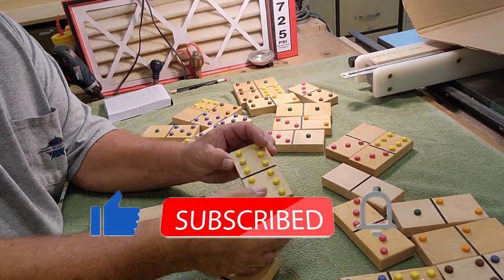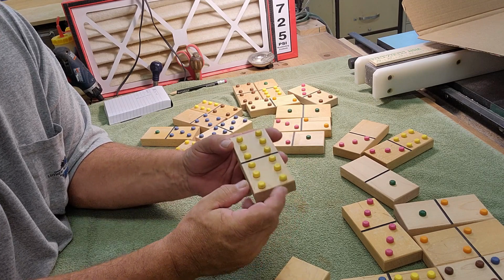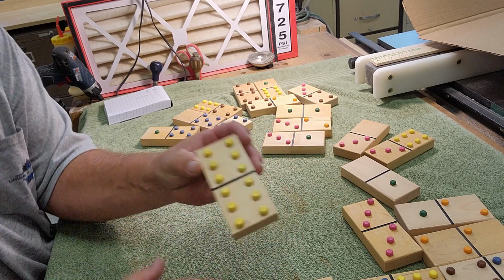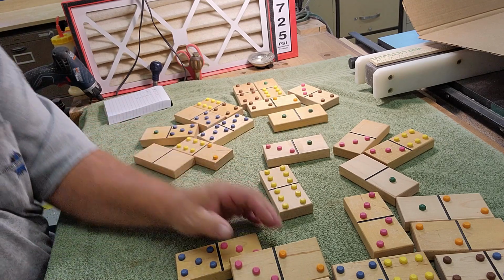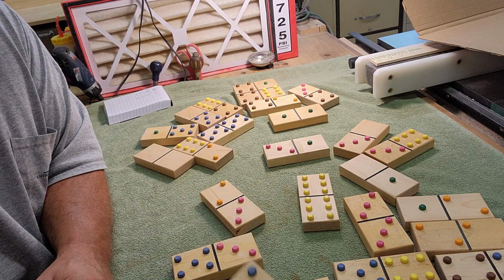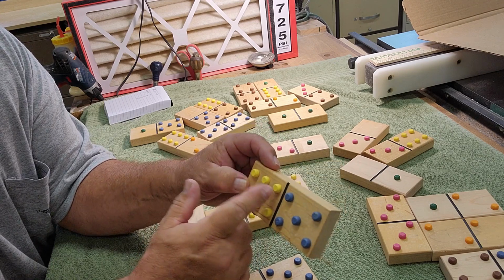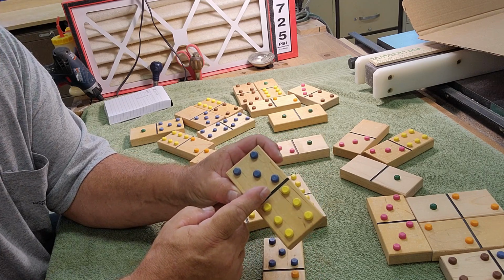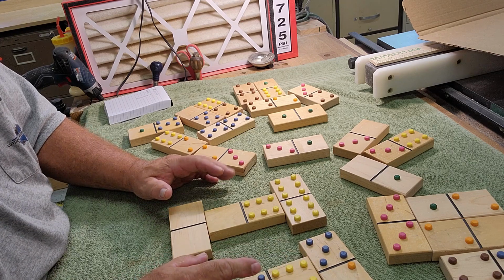How to make wooden dominos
Hey everyone! In this Project Video I will be demonstrating how I made wood dominos
This is my own design and uses 3/4" inch material.